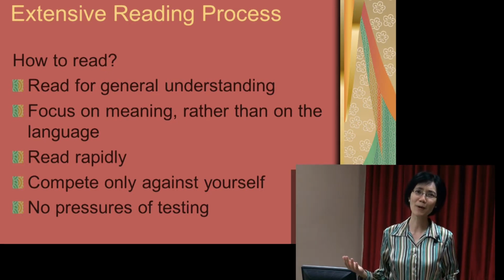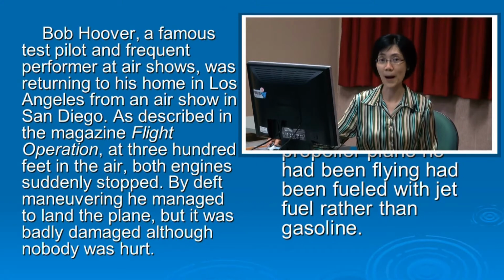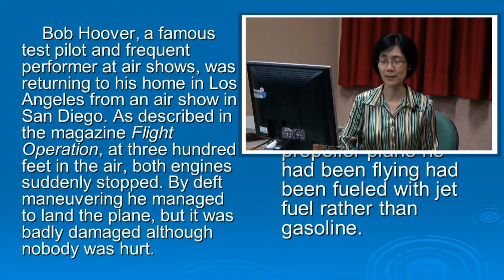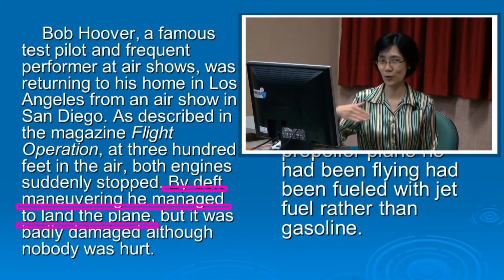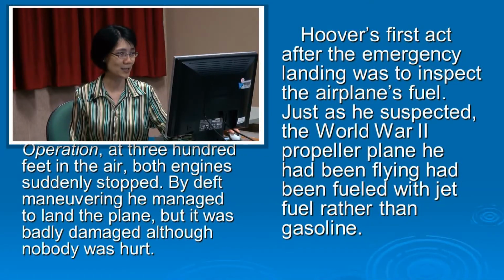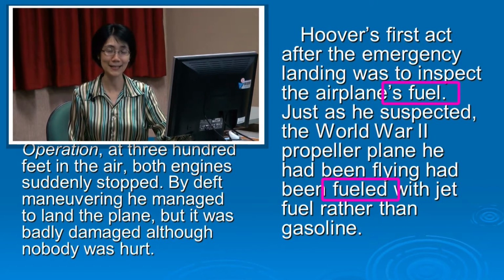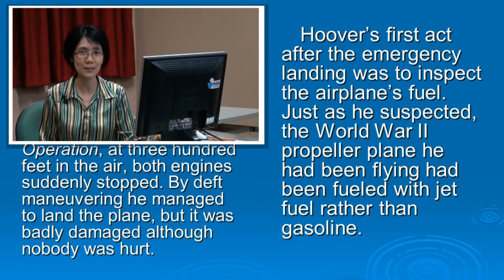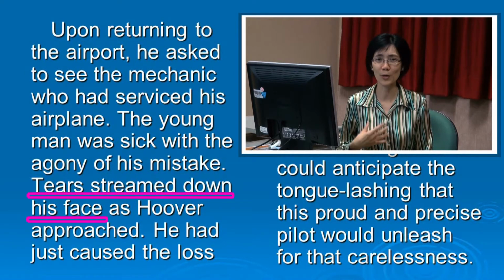4-10 Top-Down Reading Practice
中央大學OCW-英語自學之方法與應用-劉詠華 教授